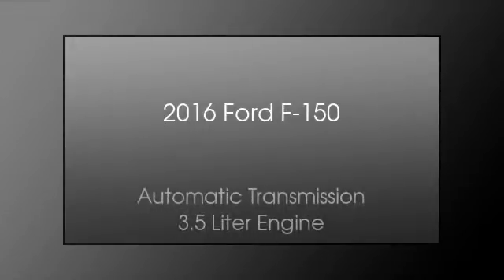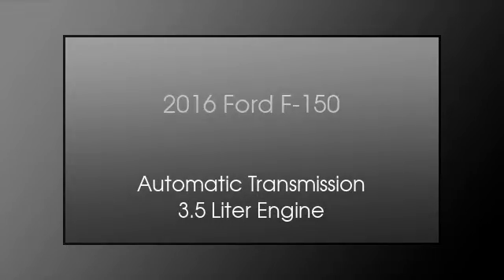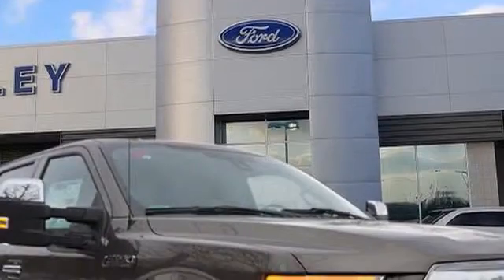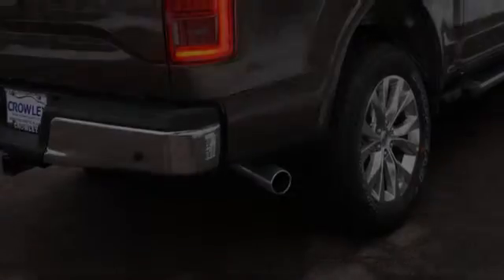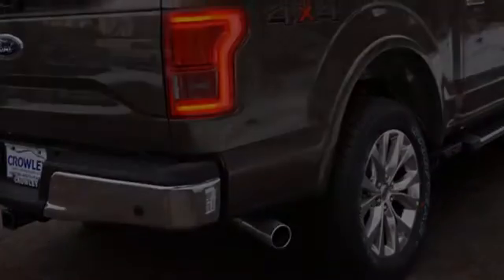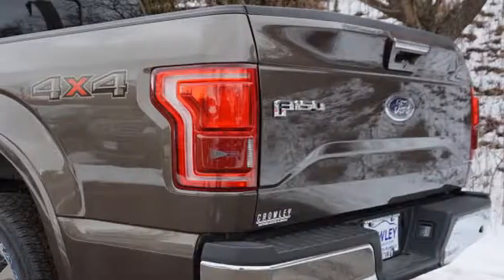2016 Ford F-150